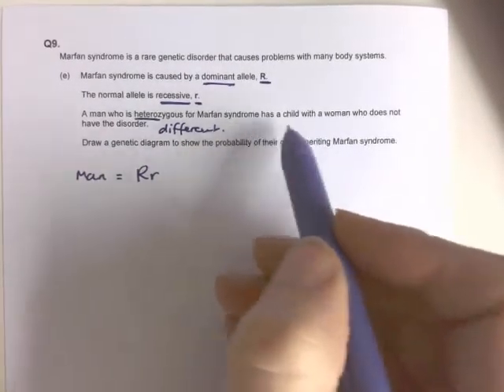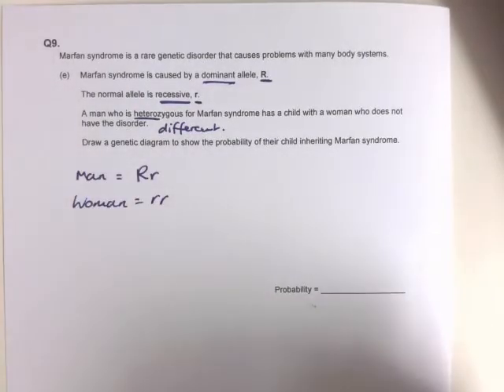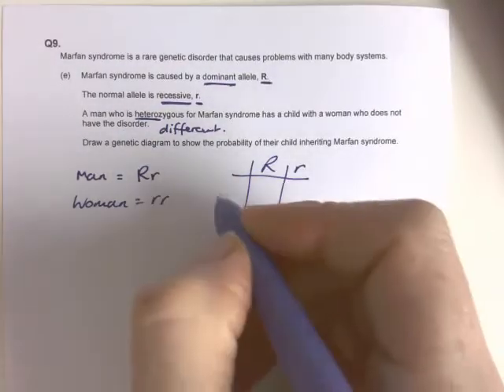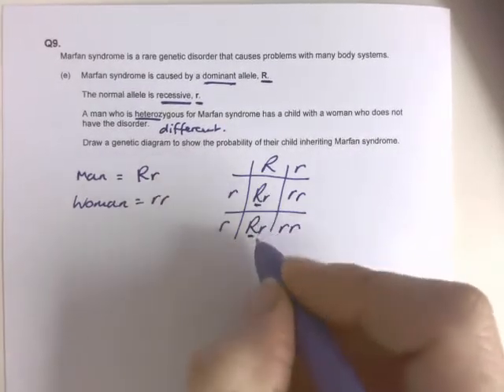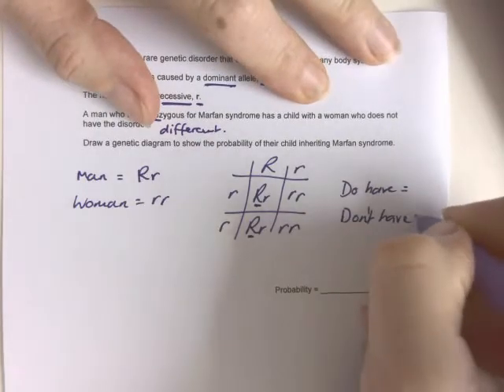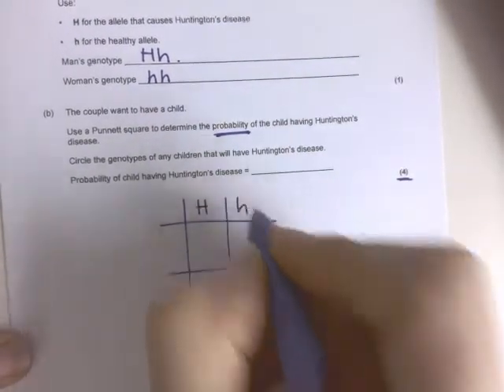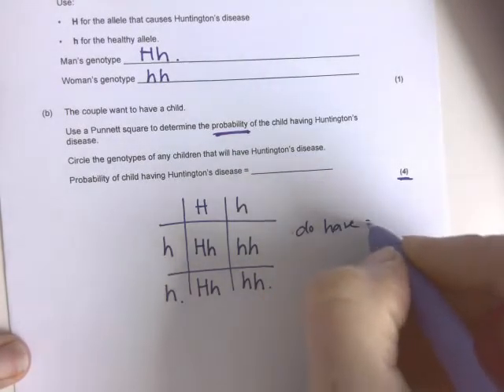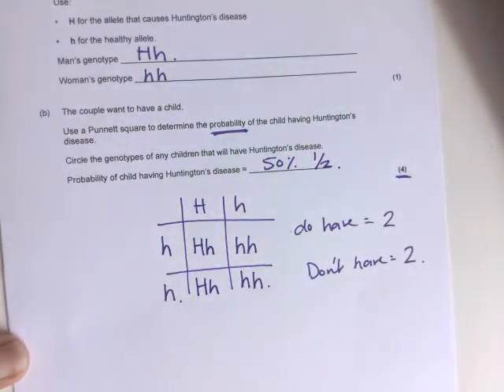B6 EQ genetic crosses